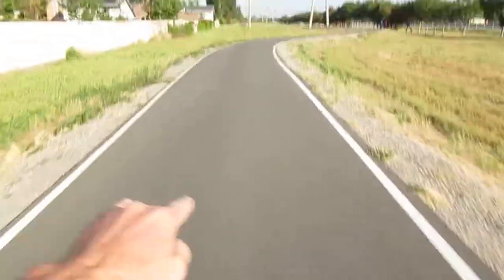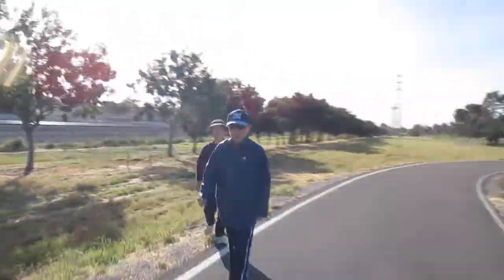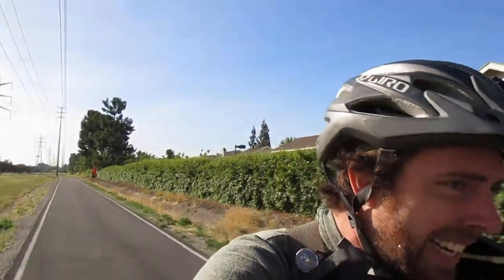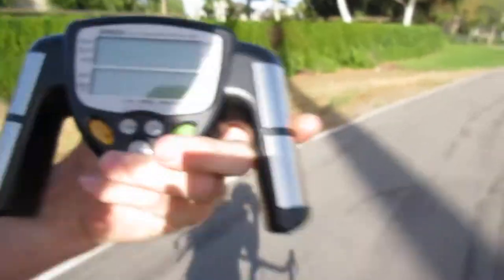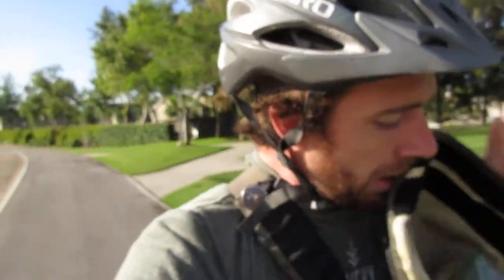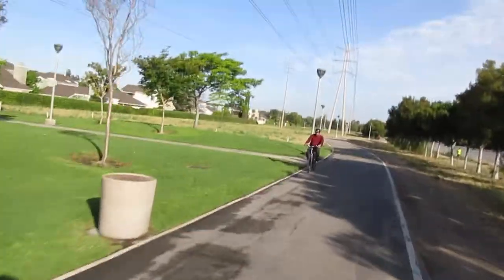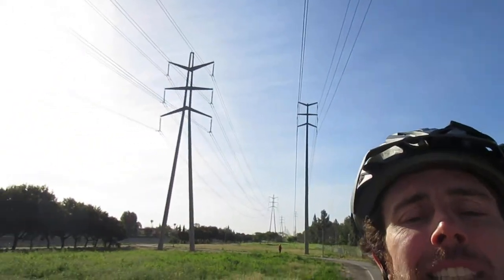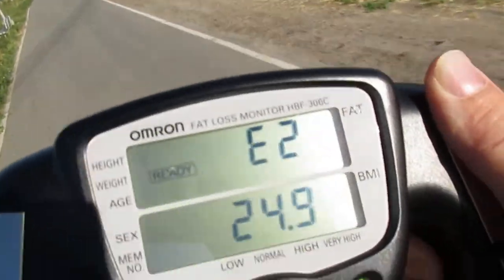Product Review - Omron Fat Loss Monitor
Gosh, I love riding my Bike!!
This is a Product Review for the Omron Portable Fat Loss Monitor
Simple product for determining your fat% as well as calculating your Body Mass Index (BMI). Fat% is not easy to change, but a great way to help get you in shape! My Top Bike Products:

My Top Bike Tools For My Garage:

23 Piece Bike Tool Kit